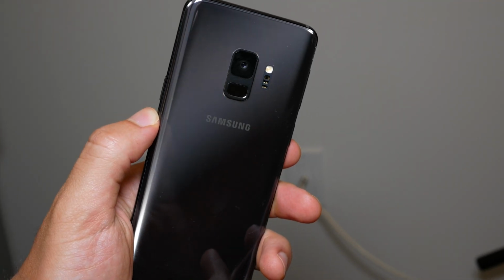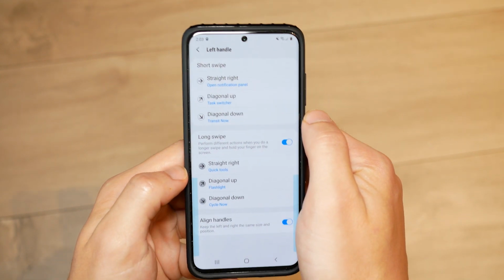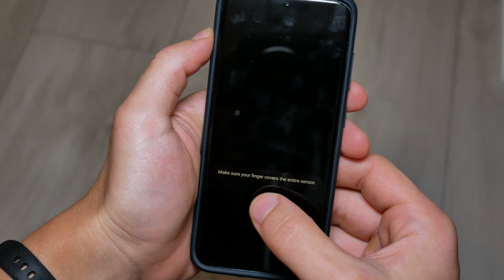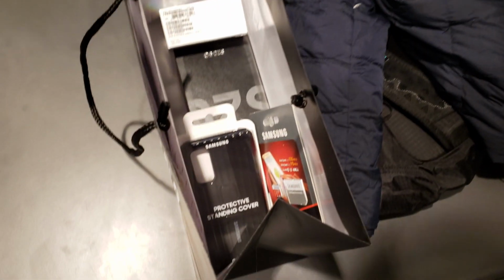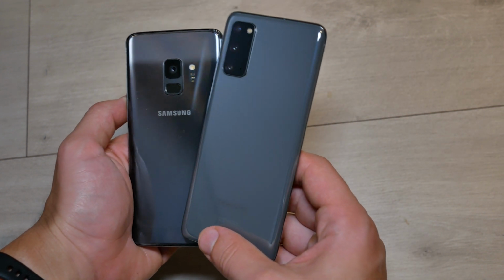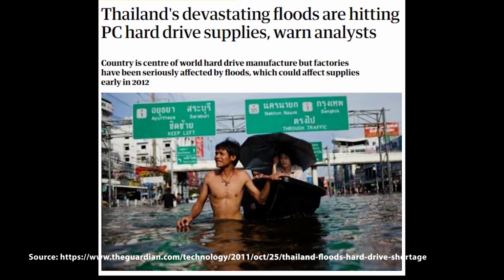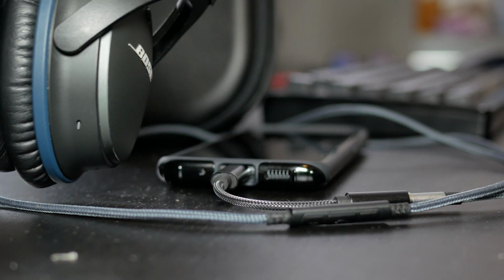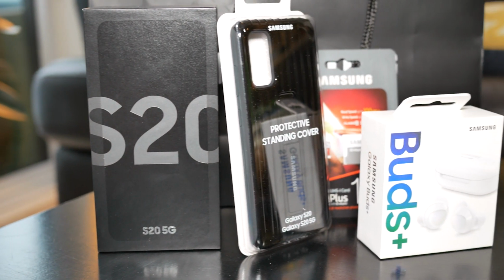Samsung S20 - 3 Reasons why I did NOT CANCEL my PREORDER.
I explain 3 reasons why I ended up buying the Samsung S20 Base / S20 Standard model despite my previous video explaining why I was going to cancel my preorder

1:05 - How I overcame the shortcomings of a lacklustre fingerprint scanner
3:52 - 3 reasons why preoder is an exclusive limited-time deal
6:39 - Is the S20 base the same price as the S10e?
8:51 - Question to viewers, how is the sound quality using wired headphones?
9:25 - Closing comments on my preorder Samsung store experience